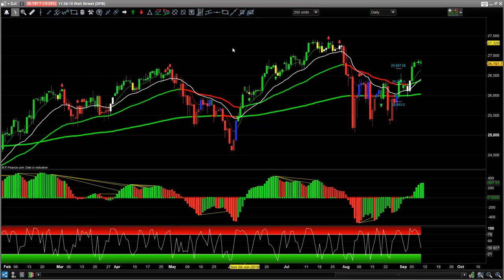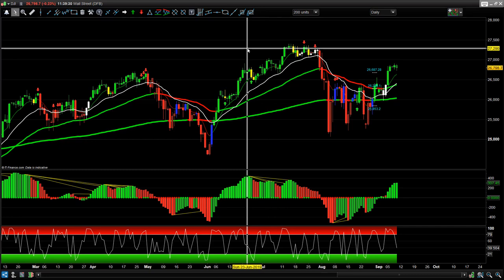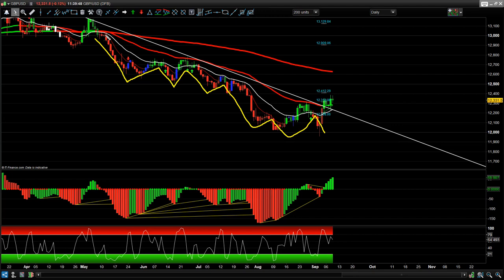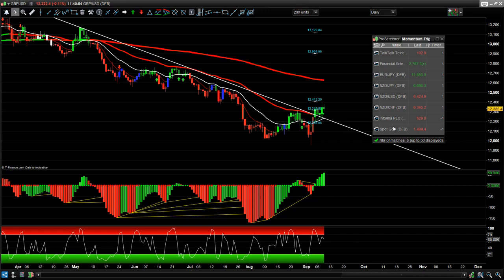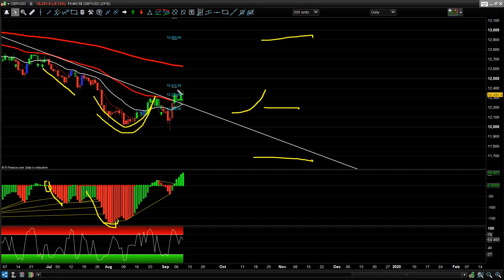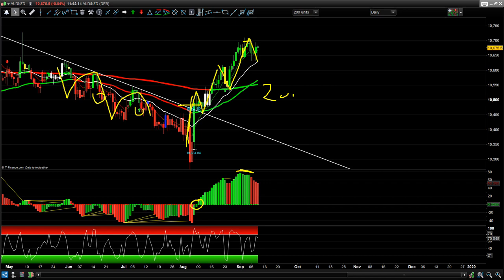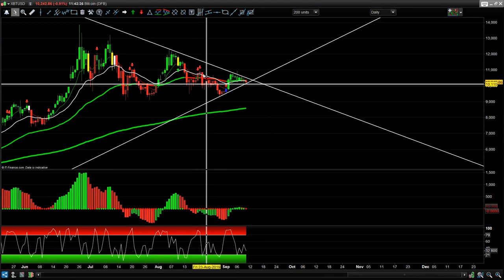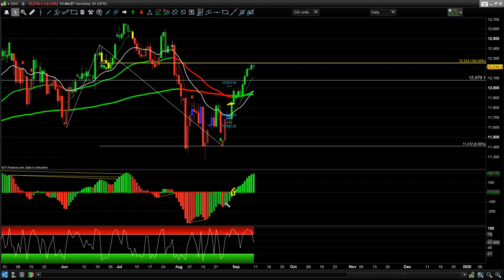Spotting Big Trades | Trading Mini Series | Trading College UK | 2019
🎉 New Trading Mini Series 🎉
Here we are in video two of our mini series, and we’re talking about how you can spot big trades in the market. How often have you been unsure of whether or not you should take a trade, only to find out later that it was a big profitable trade? If only you’d been able to see which way the markets were going! We all prefer to stay on the winning side of a trade. Let’s see how we can make sure we spot those big trades!

🛠       Learn how to make a 2nd Monthly Income by trading the markets as a Day Trader or a Swing Trader       🛠

▬▬▬▬▬▬▬▬▬▬▬▬▬ FREE WEBINARS  ▬▬▬▬▬▬▬▬▬▬▬▬▬

How I made £1,980 Whilst Playing Golf on Friday Webinar

Can Anyone Really Trade The Markets?

▬▬▬▬▬▬▬▬▬▬▬▬▬ FREE MARKET UPDATES  ▬▬▬▬▬▬▬▬▬▬▬▬▬

▬▬▬▬▬▬▬▬▬▬▬▬▬ TRADING COLLEGE FREE MARKET UPDATES & BLOG ▬▬▬▬▬▬▬▬▬▬▬▬

Goals to Gold: Trading the football pitch for the financial markets

▬▬▬▬▬▬▬▬▬▬▬▬▬ INFOS  ▬▬▬▬▬▬▬▬▬▬▬▬▬

Trading College was founded by Lee Sandford. Following an 18 year career in professional football, Lee committed himself to mastering the markets. Like many beginners, the early years saw him attending a few courses – but this generated little more than frustration. So Lee read avidly and looked further afield. After an enlightening stint in the grains trading pits at the Chicago Board of Trade, he returned to the UK with new vigour. Lee has traded since 2003 and earns his living as a trader. His message to his students: “Become the master of your tools and you then have a chance of being a highly successful trader. If I can do it, you can do it”.

VISION To be the best company in the UK market-place for quality, price and customer service.

MISSION Our customers are at the heart of our business. Our mission is to constantly monitor and improve our services – and to create a dynamic and rewarding experience for all our students.

We value:

Listening to customers
Innovation
Loyalty
Integrity
Honesty
Fairness to all
Leading the way
Learning from our mistakes
Challenging the norms
Making a profit

To summarise, we are priced competitively and, importantly, all courses are taught by professional experienced traders. Trading College supports traders of all levels, offering group courses, support webinars and IT support. We also develop our own indicators and have our own chart package. As the trainers trade for a living themselves, they understand the real day-to-day challenges that our students face – and can address them.

Happy Trading!